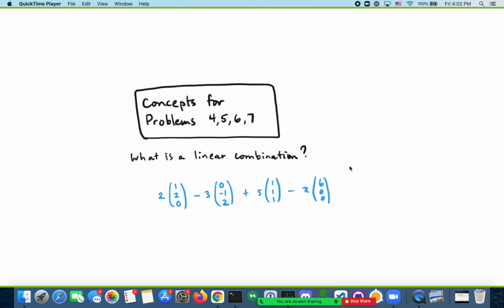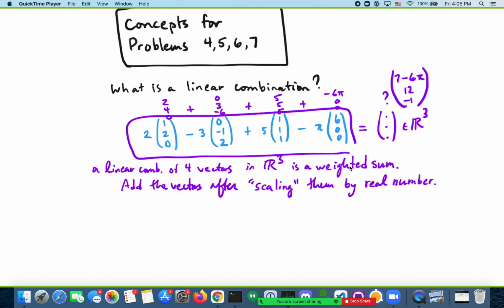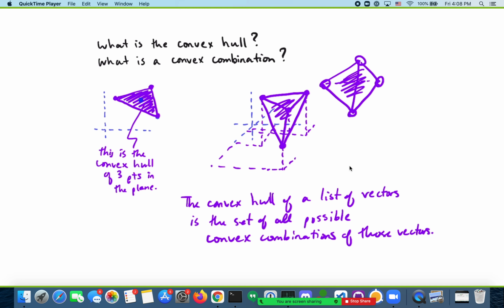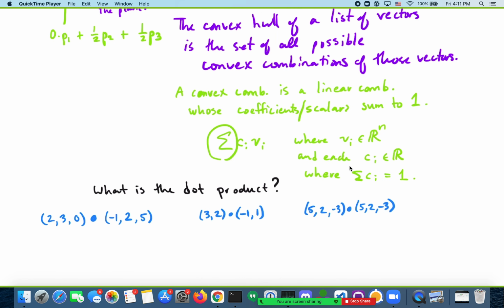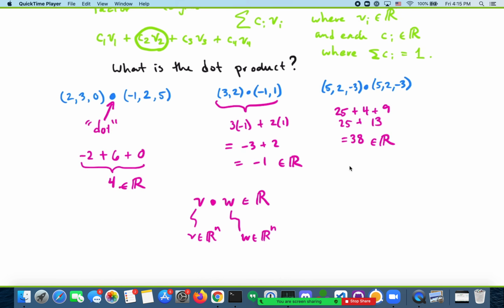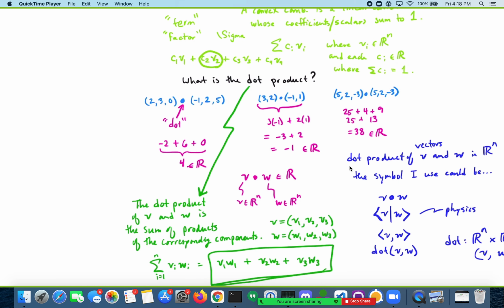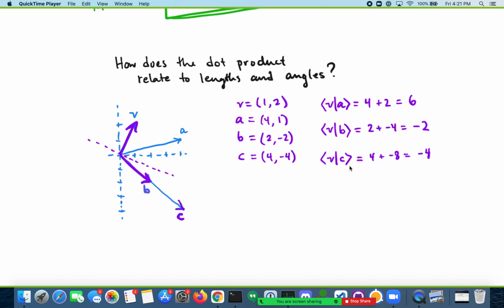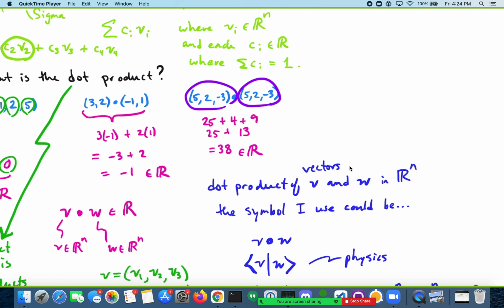Concepts 4-8. Linear combination, convex combination, dot product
Mistake: A convex combination is a linear combination whose coefficients/scalars sum to 1, and are all nonnegative real numbers.  In other words, the coefficients cannot be negative real numbers.  In the video I only required the coefficients sum to 1, but that would be an "affine combination". However, a "convex combination" is more special, the coefficients must not be negative, and also sum to 1.